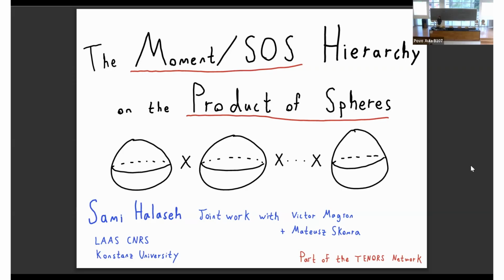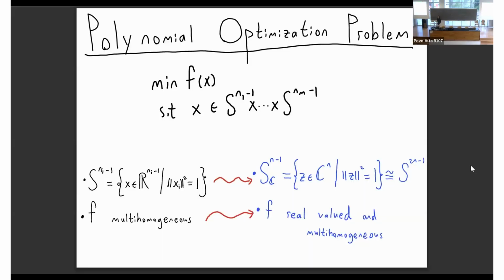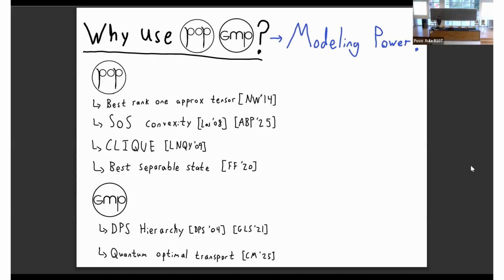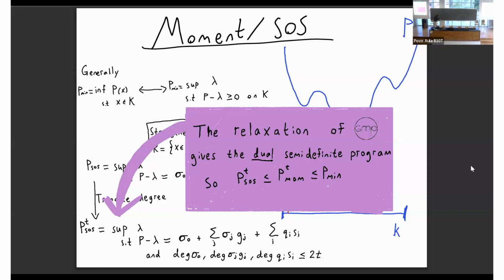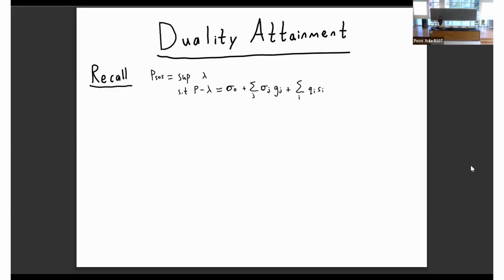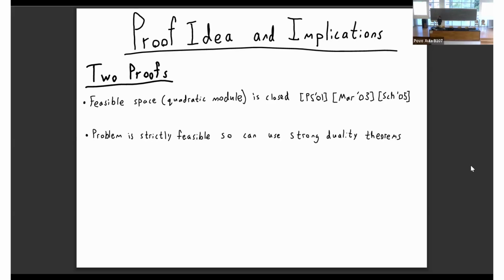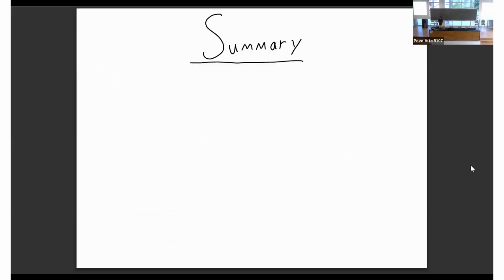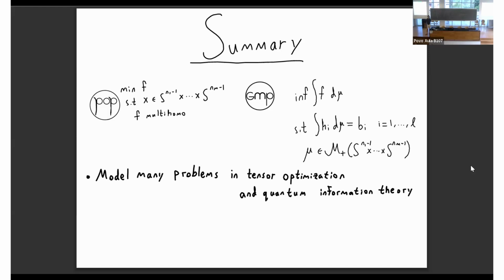The Moment/SOS Hierarchy on the Product of Spheres - Sami Halaseh